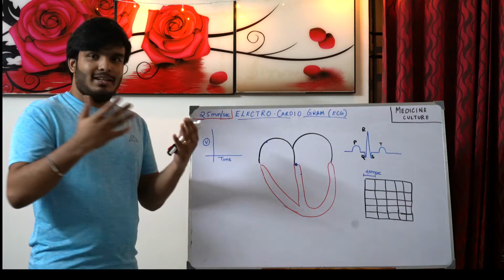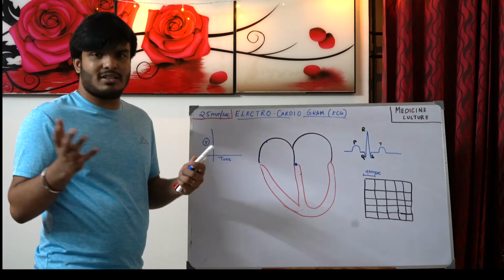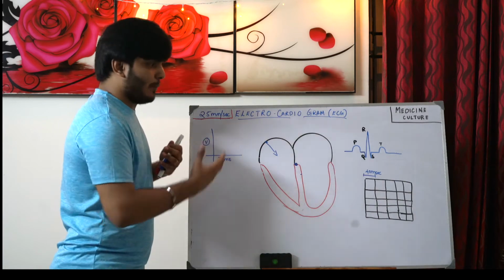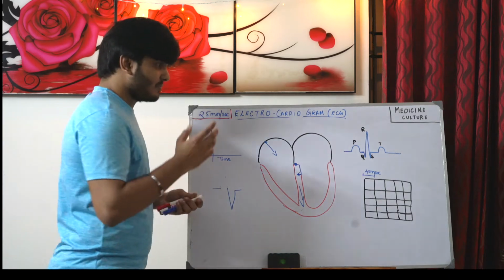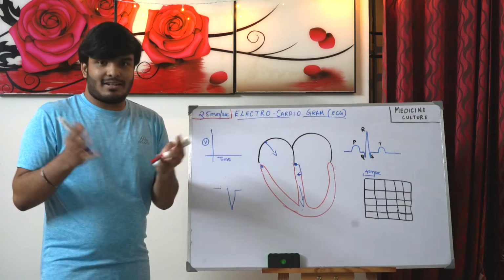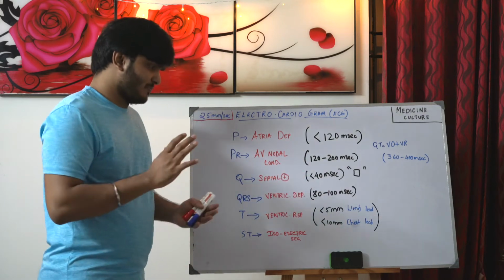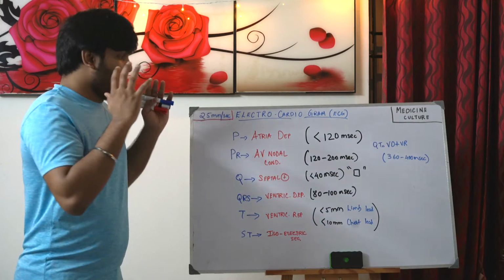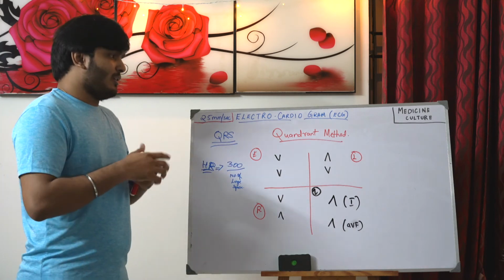ECG BASICS | CARDIOVASCULAR SYSTEM- 4 | PART 2 | MEDICINE CULTURE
This Video is another Segment regarding the basics of ECG.
All Fundamental stuffs are balanced and taught...to my best!!
Good Luck